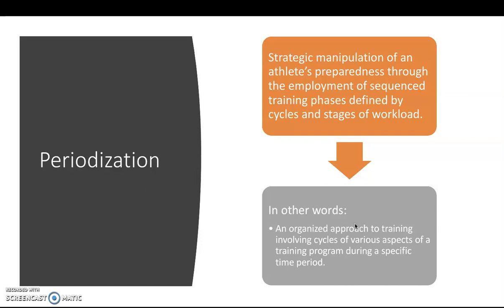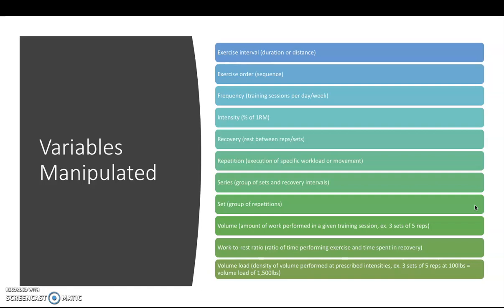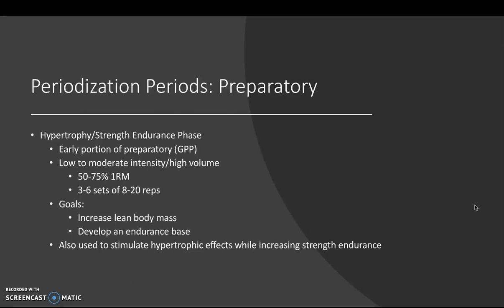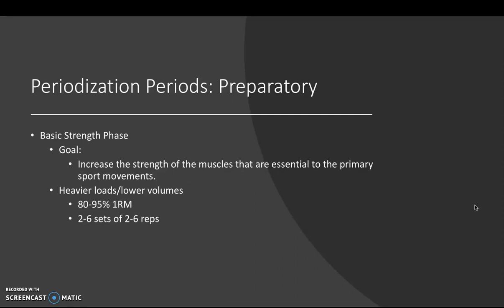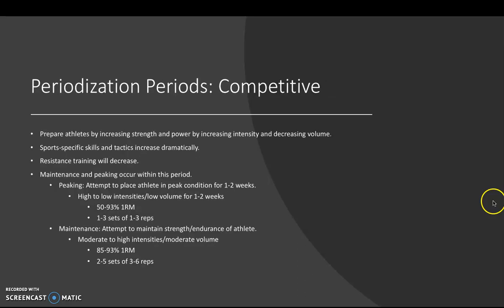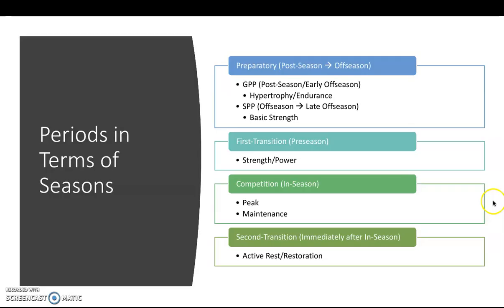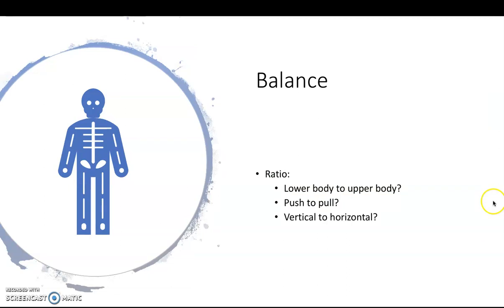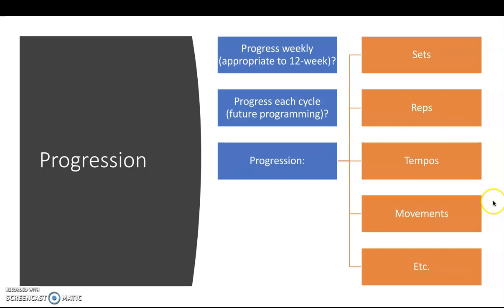Periodization/Programming Pt 1